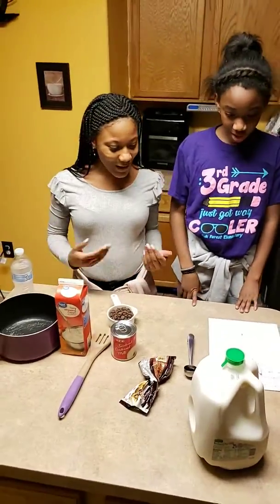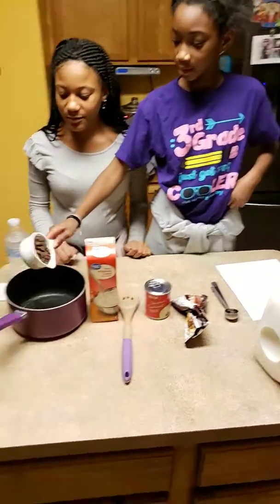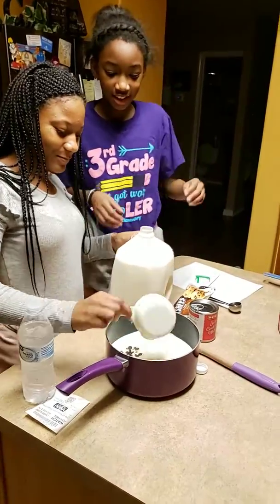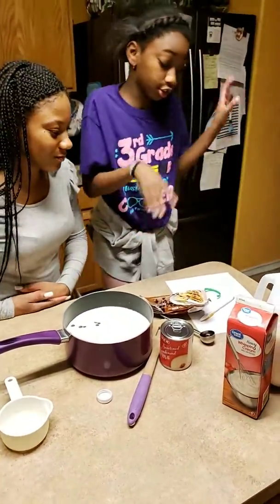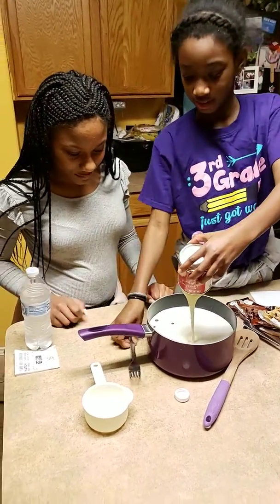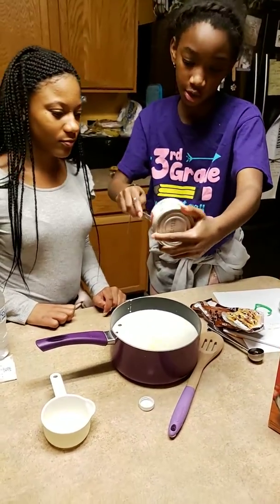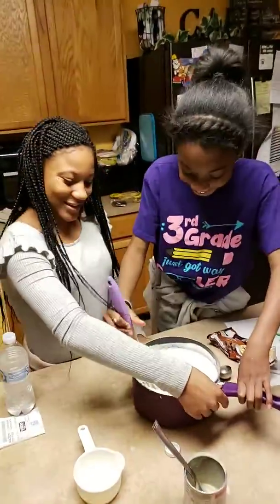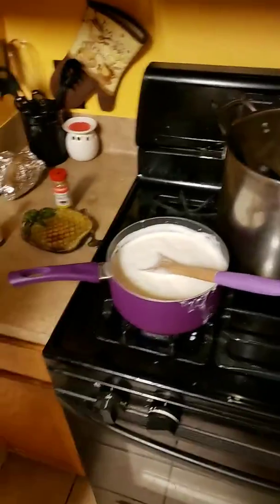How to make hot chocolate part 1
Do not use Hershey's chocolate chips
 Use other chocolate  chips